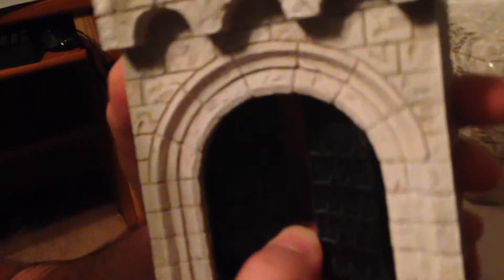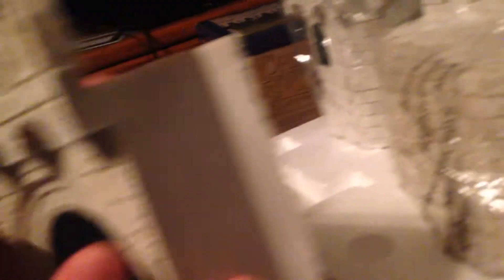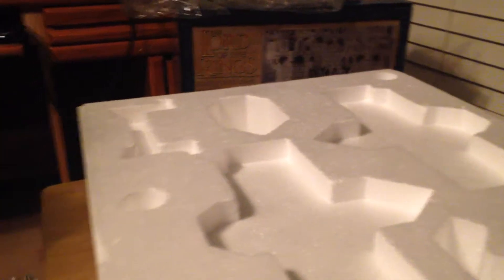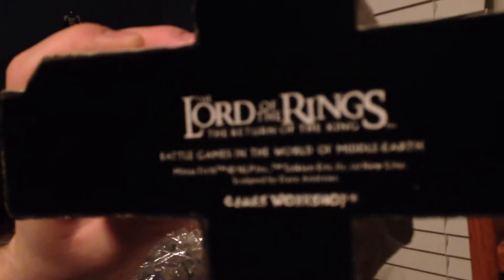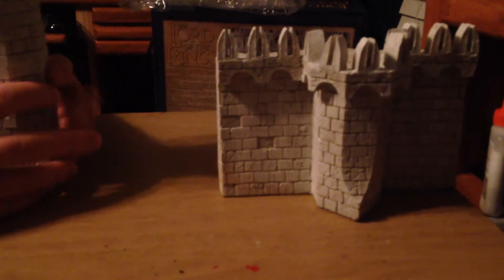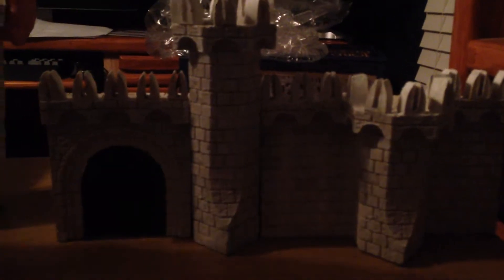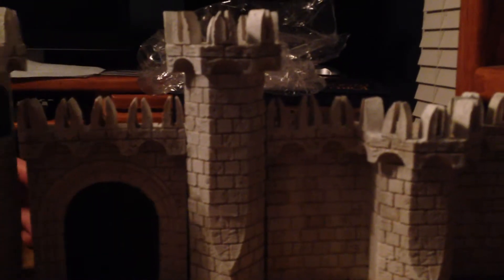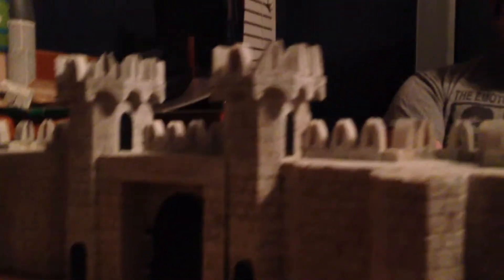mystery unboxing Hobbit sbg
Showing off mystery unboxing